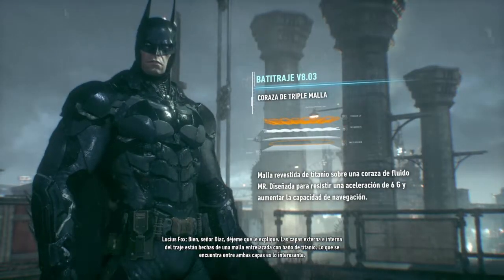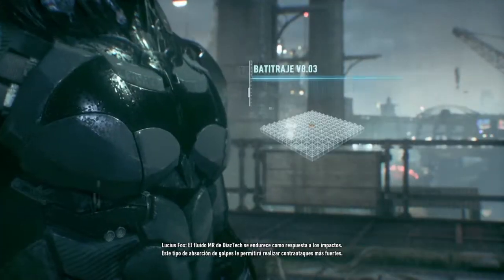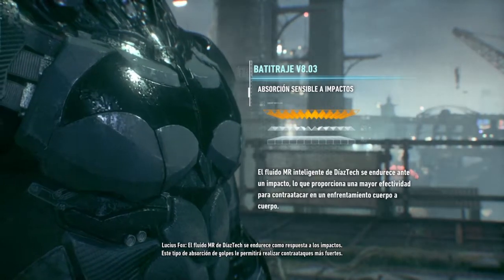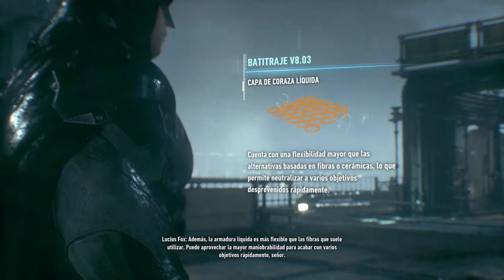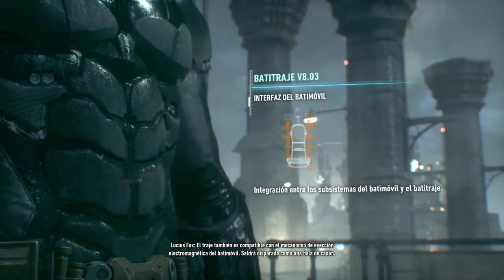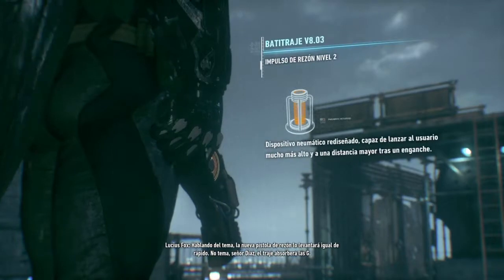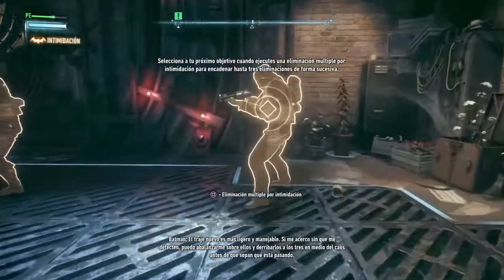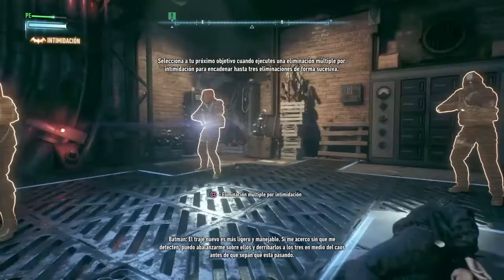[Cinemática] "El nuevo Batitraje" [Batman: Arkham Knight]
Ahora si, si, esta es la cinemática donde se muestra el Batitraje y su nueva habilidad.